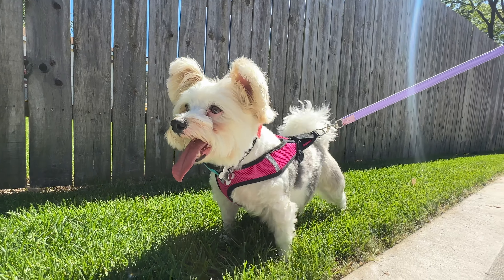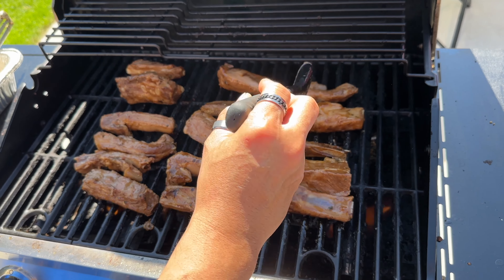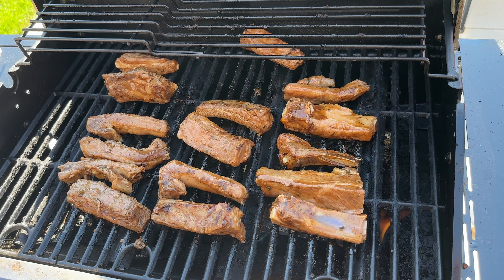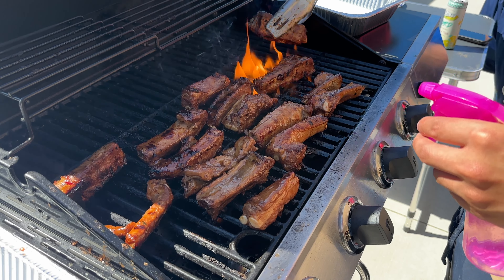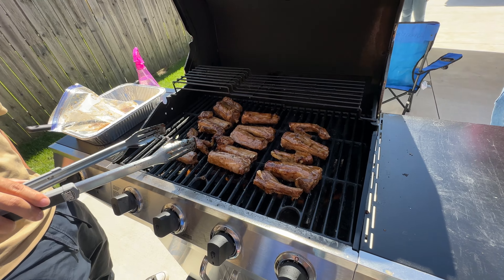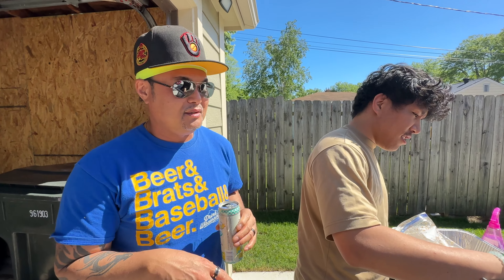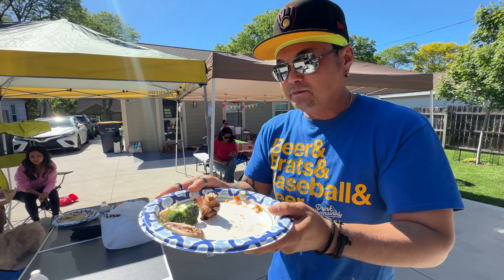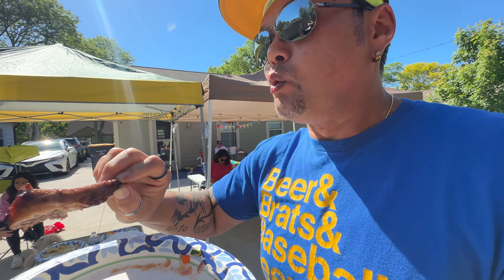Cookout Grilling Ribs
We’re making ribs